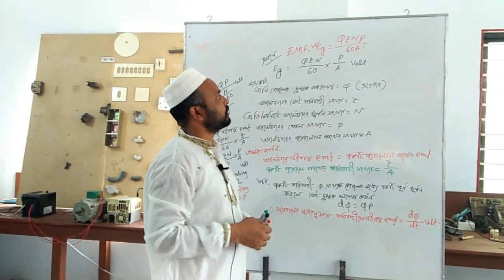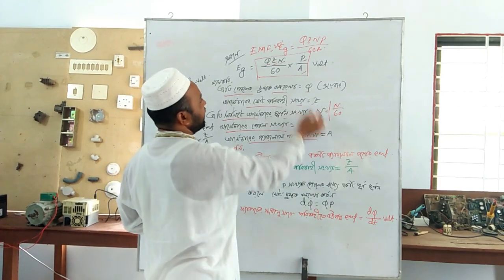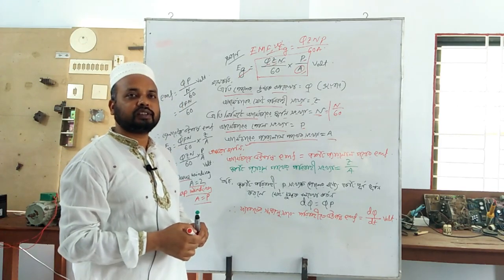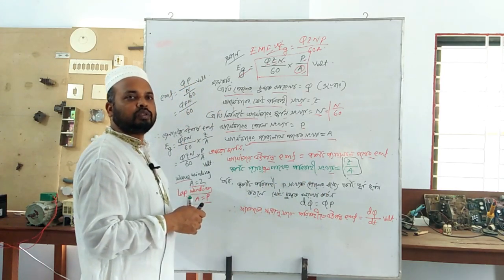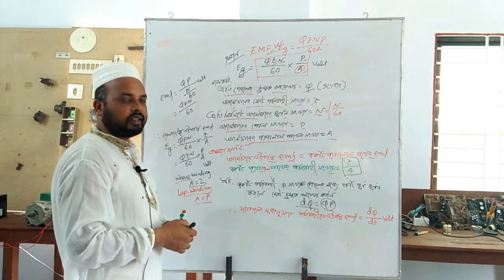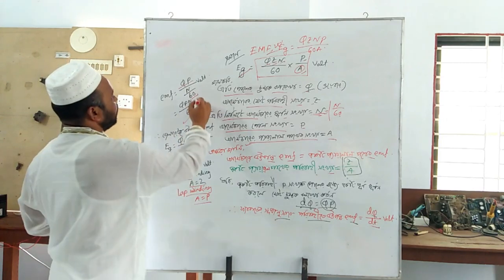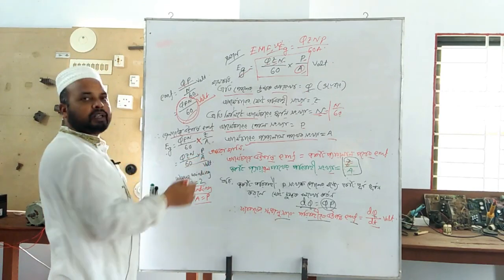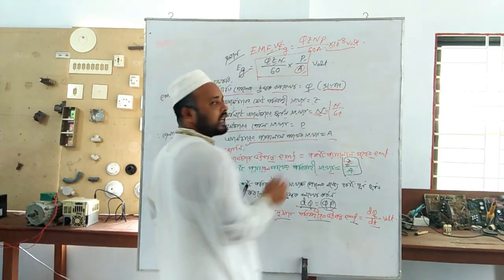Determine the armature voltage of DC generator |ডিসি জেনারেটেরের আর্মেচারে উৎপন্ন EMF সমীকরণ নির্ণয়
এই ভিডিওটিতে  ডিসি জেনারেটেরের আর্মেচারে উৎপন্ন EMF এর সমীকরণ নির্ণয় ও আর্মেচার ওয়েন্ডিং সর্ম্পকে বিস্তারিত আলোচনা করা হয়েছে।